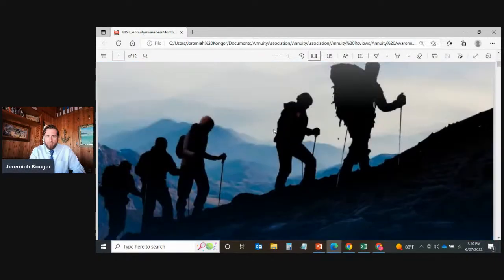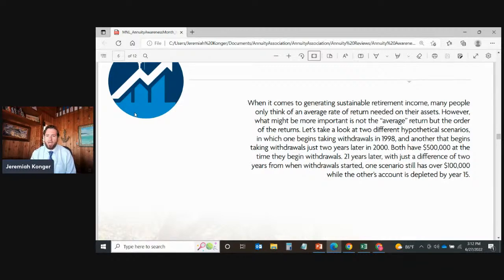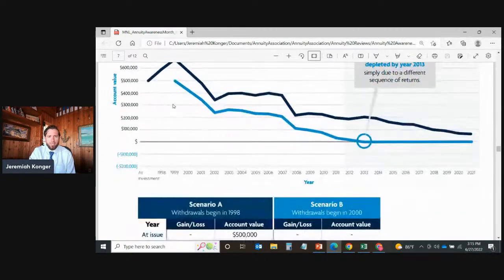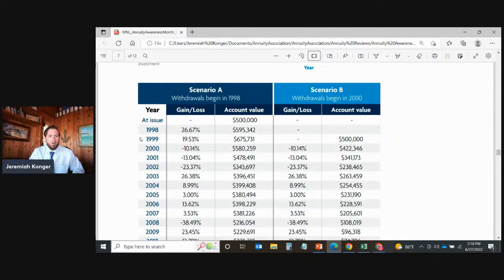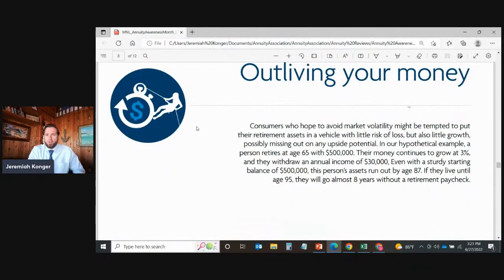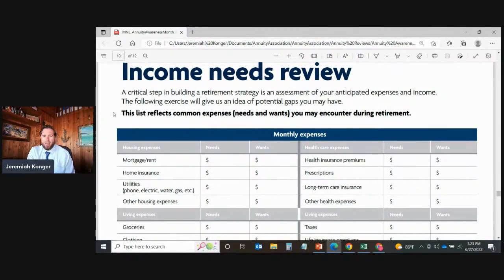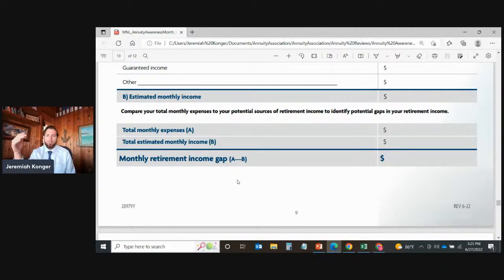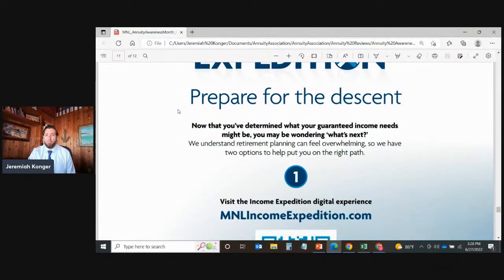Annuity Awareness Month - June 2022 - Fixed Index Annuity - Income Expedition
June is Annuity Awareness Month.  Today's video discusses how to use a Fixed Index Annuity for Protected Income in retirement.  Fixed Index Annuities can be used appropriately to de-risk a retirement portfolio and provide contractual guarantees of lifetime income in retirement.